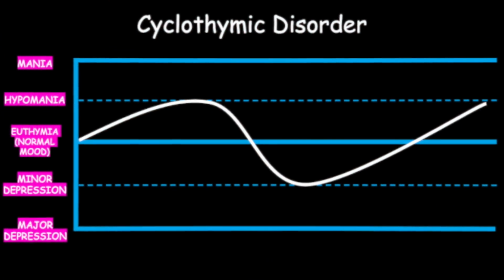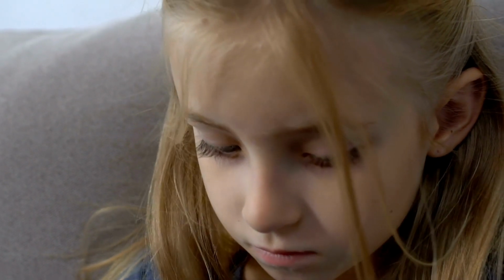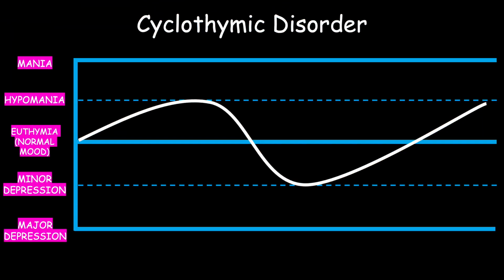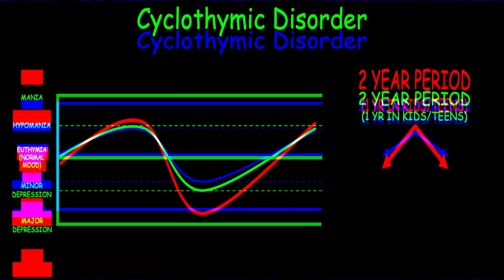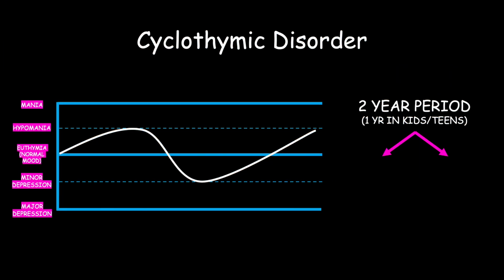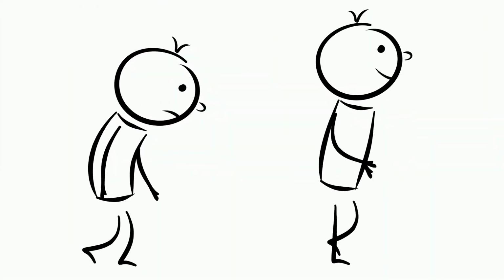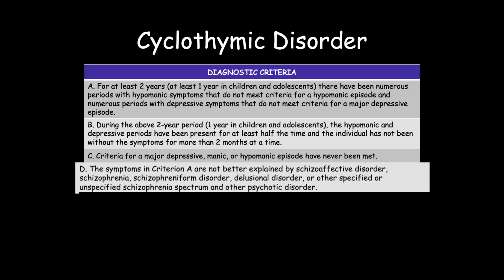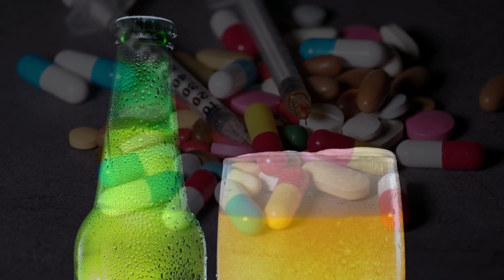Do I Have Cyclothymic Disorder? (Symptoms And Diagnostic Criteria Reviewed)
PSYCHIATRIST discusses the symptoms of CYCLOTHYMIC DISORDER and explains how it is diagnosed. *** OTHER COMMON PSYCH DIAGNOSES ➡️

⏰ TIMESTAMP ⏰
0:00 Intro
0:10 Cyclothymic Disorder And The DSM
0:16 What Is Cyclothymic Disorder?
0:29 Prevalence Of Cyclothymic Disorder
0:37 Cyclothymic Disorder Onset
0:50 Symptoms Of Cyclothymic Disorder
2:43 Cyclothymic Disorder Prognosis

If you have any topics that you'd like to hear more about, please let me know because this channel was made for YOU AND YOUR FAMILY!

This information is for educational and informational purposes only and solely as a self-help tool for your own use. I am not providing medical, psychological, or nutrition therapy advice.  Watching the videos or getting answers to comments/questions does not establish a doctor-patient relationship.  You should not use this information to diagnose or treat any health problems or illnesses without consulting your own medical practitioner. Always seek the advice of your own medical practitioner and/or mental health provider about your specific health situation. If you think you may have a medical emergency, call 911 or go to the nearest emergency room immediately.